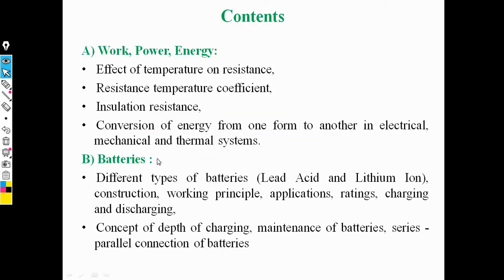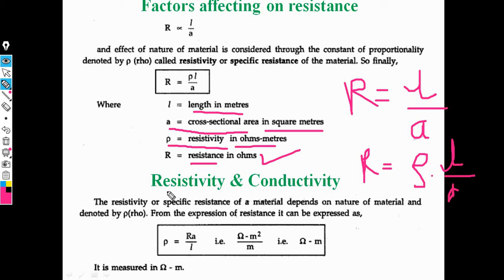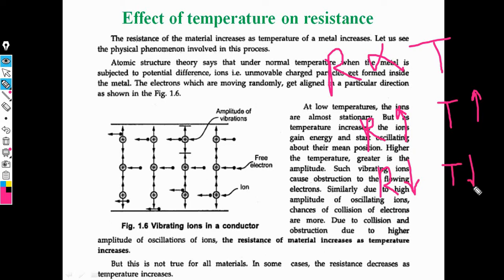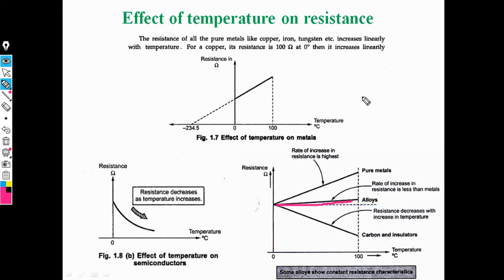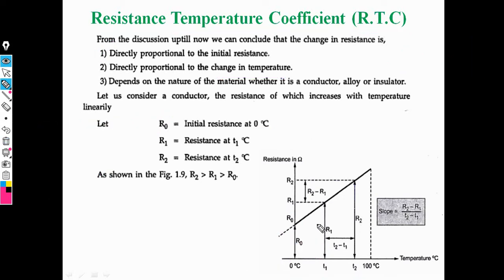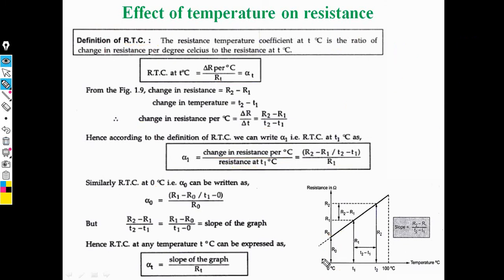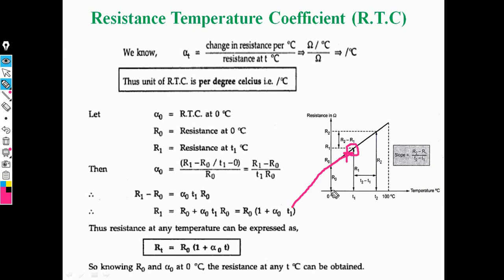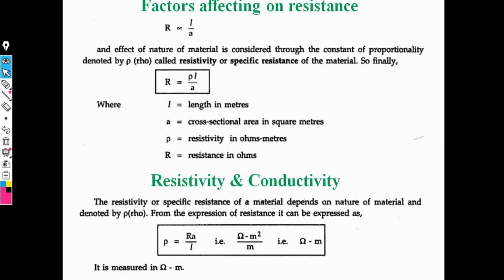1 Resistance , Effect of temperature on Resistance